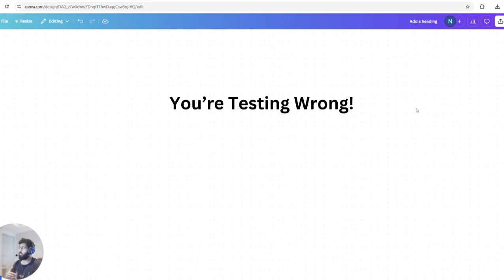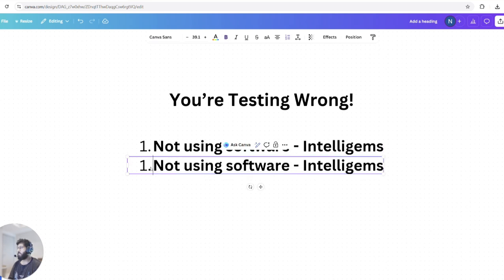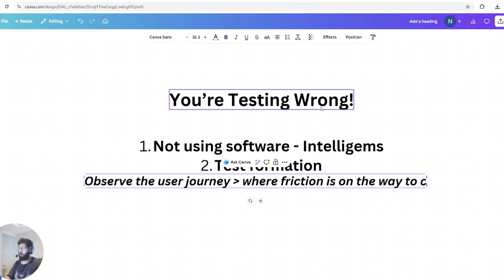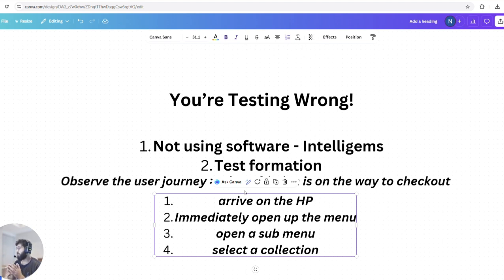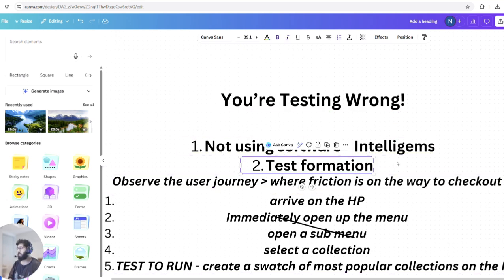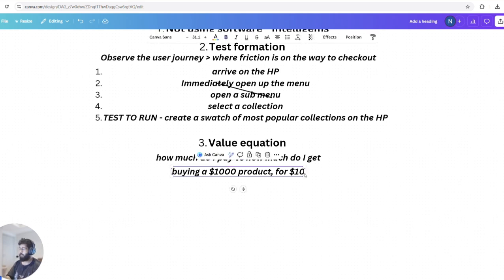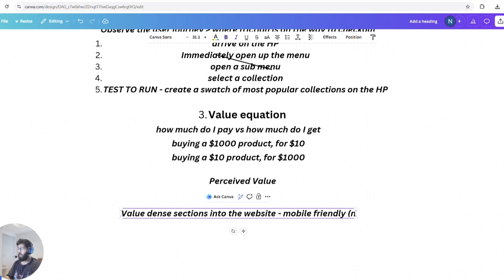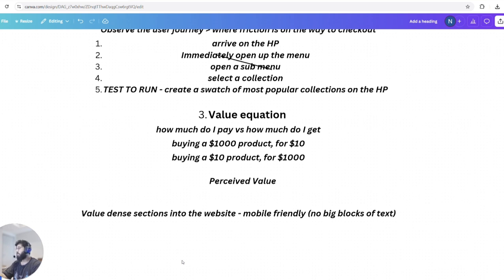Top 3 Mistakes Shopify Brands Make When Running Tests